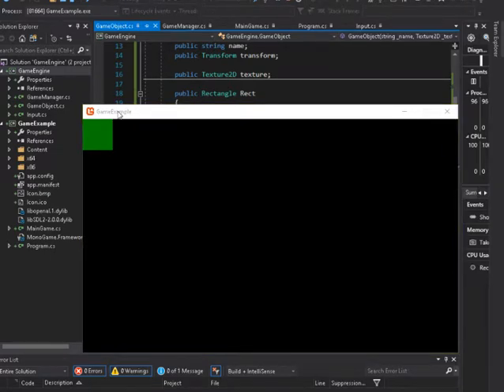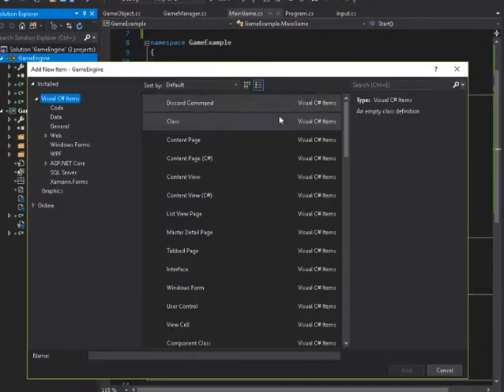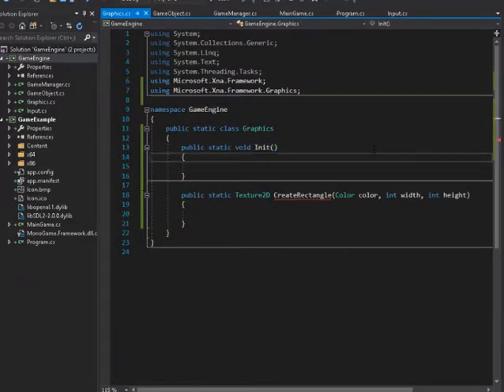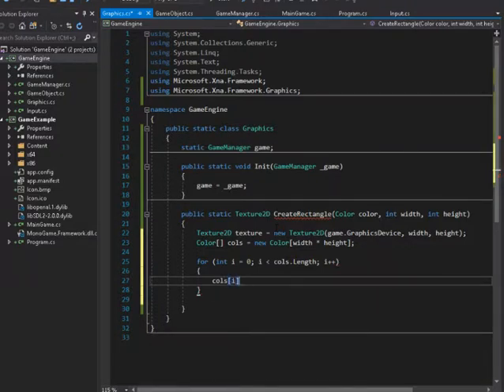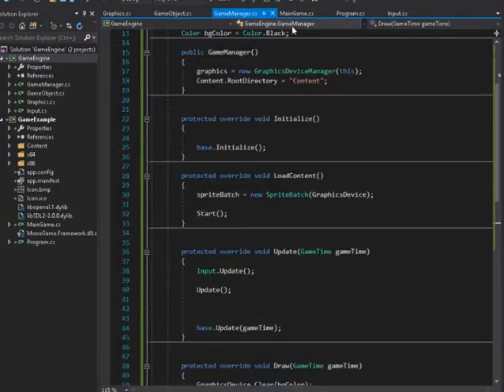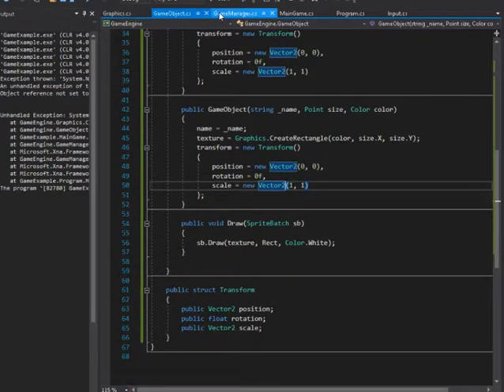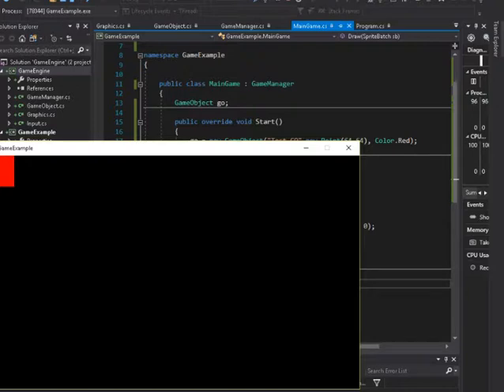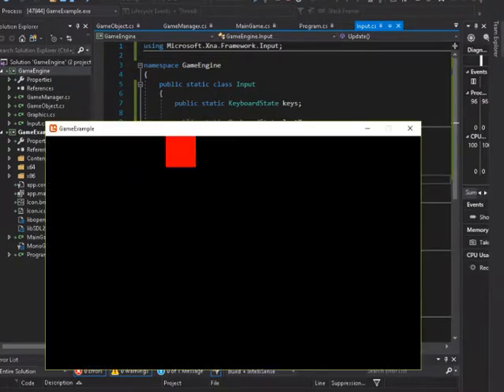Part 4 - Graphics and Moving| Creating a Game Engine with MonoGame C#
Part 4 of a tutorial series showing how to build a Game Engine with MonoGame XNA in C#.
In this one I create a Graphics class and start using input to move the GameObject.